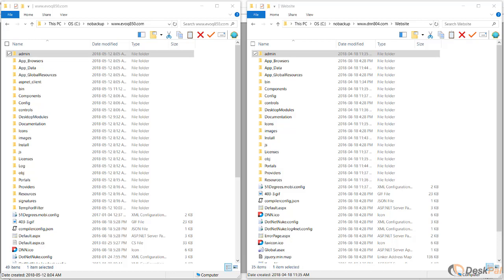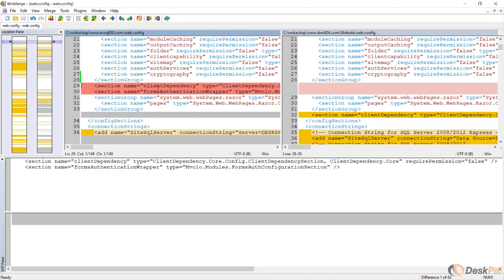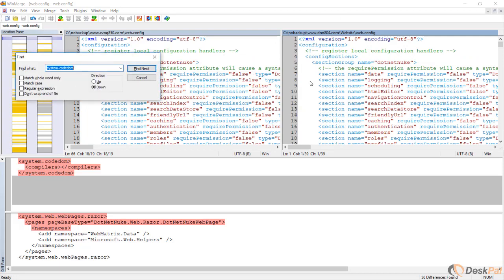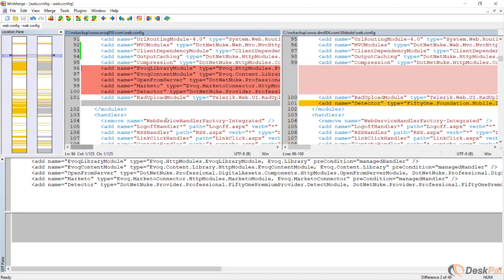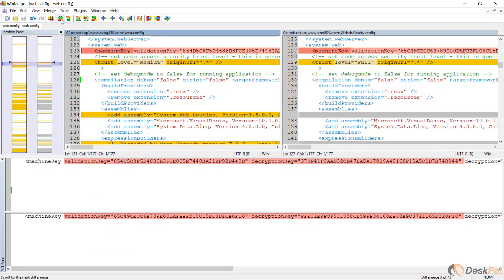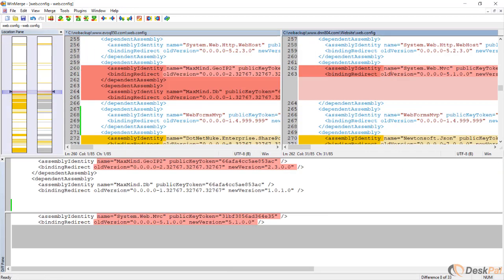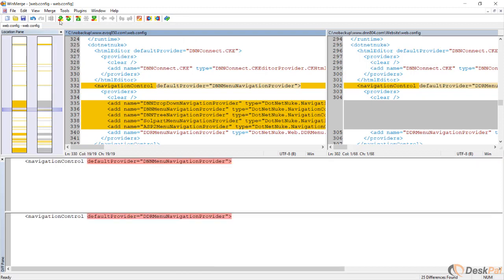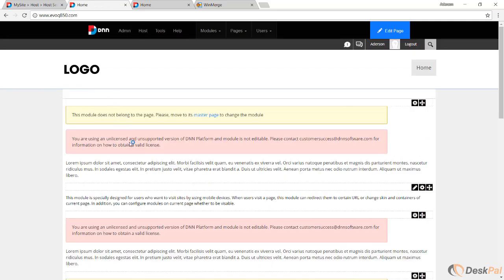Evoq To DNN - 1.2 - The Setup: Web.Config (long version)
In this video series we are talking about how to convert from Evoq to the DNN Platform.

This is step #2 of Phase 1 (The Setup). This is the long version on how to clean up the web.config file.